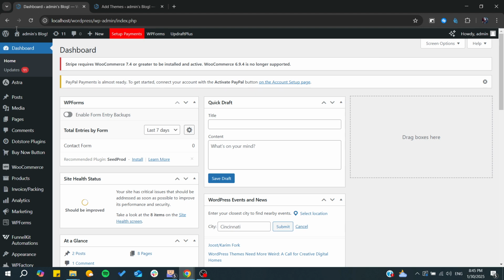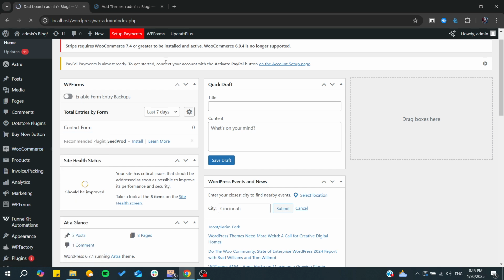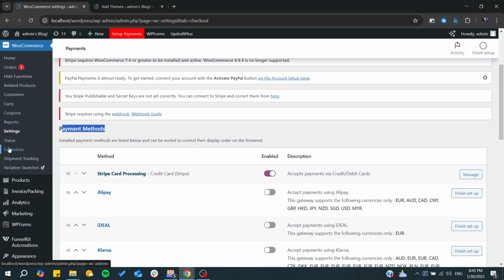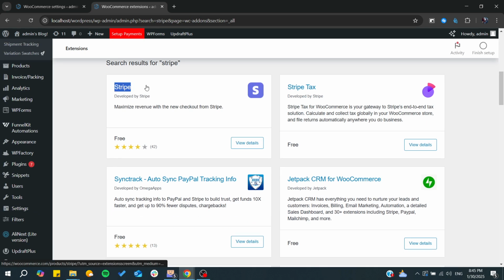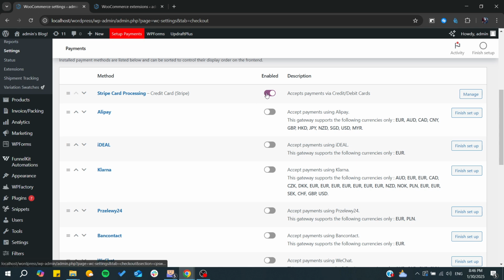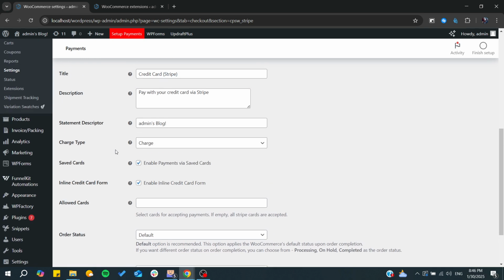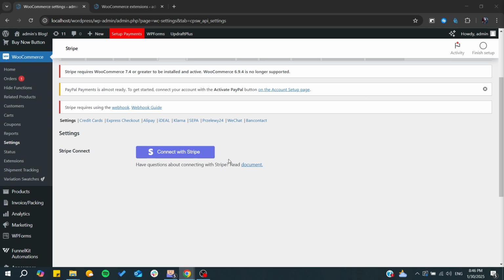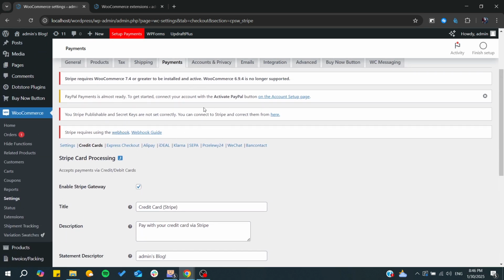How To Test Stripe Payments In WooCommerce Tutorial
Today we talk about test stripe payments in woocommerce,woocommerce stripe,woocommerce payment setup,how to connect stripe with woocommerce,stripe woocommerce setup